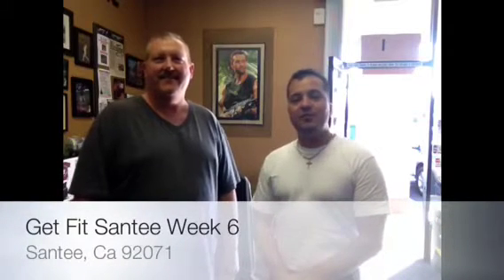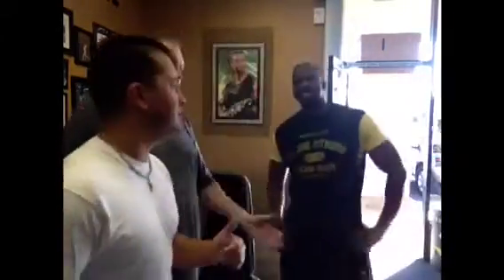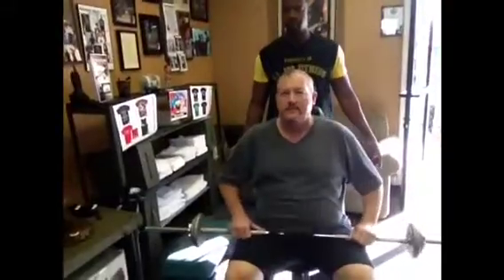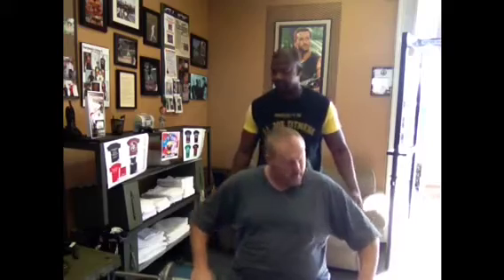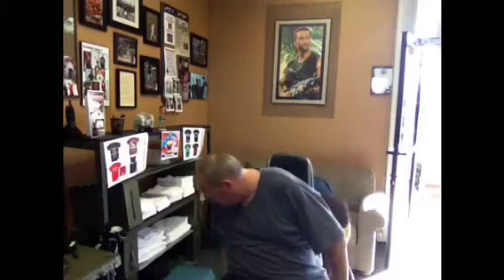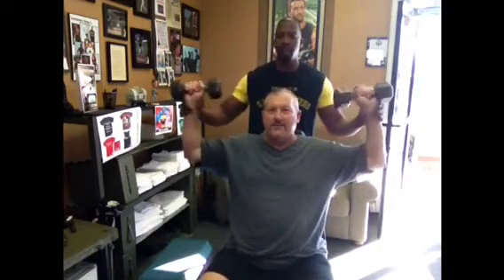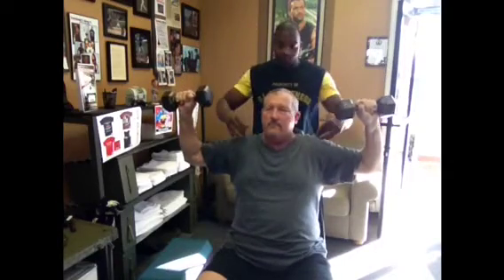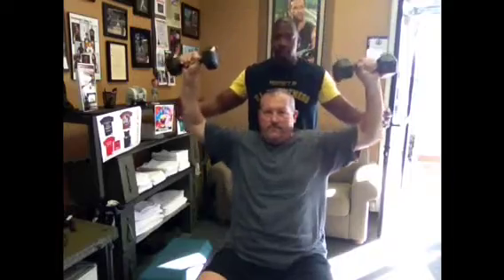Get Fit Santee Week 6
Big Bad John Minto gets put through the motions by Joe Scott of GI Joe Personal Training and GI Joe Fitness. Today the work out was all about the shoulders. John demonstrates 3 different ways to properly work out those muscles that few people think about when doing a normal routine.